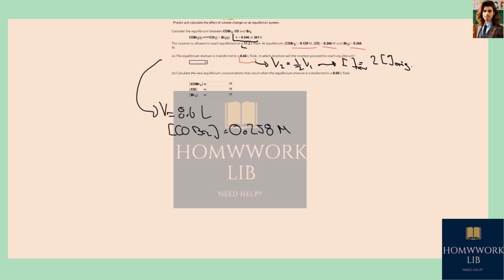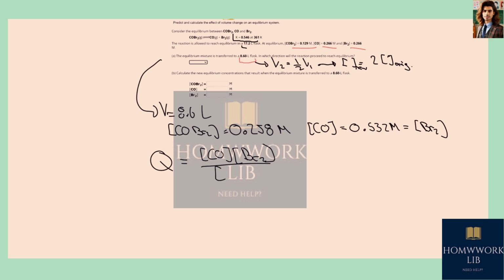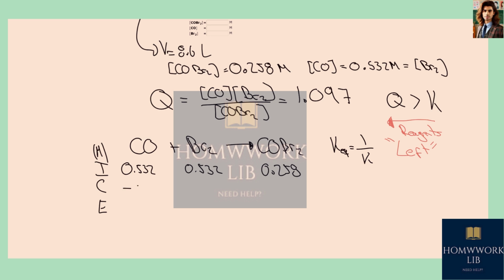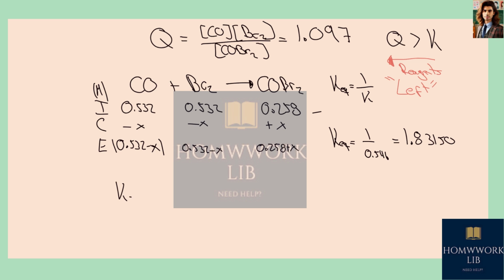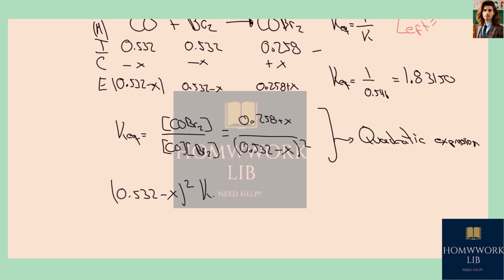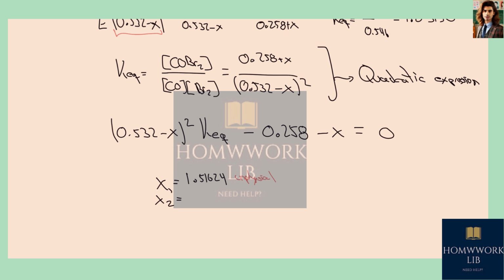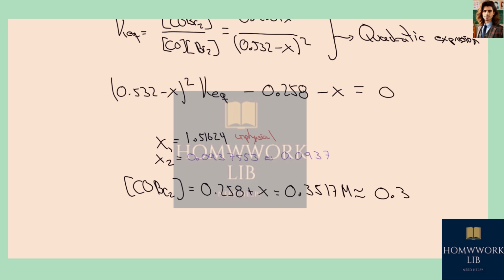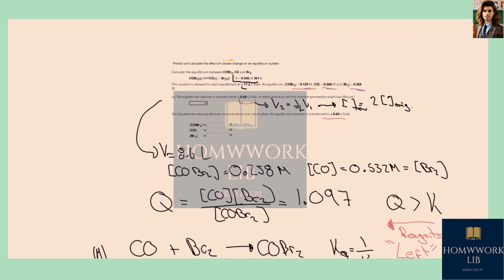[Chemistry] Predict and calculate the effect of volume change on an equilibrium system. Conside